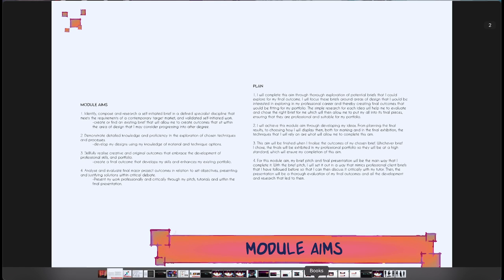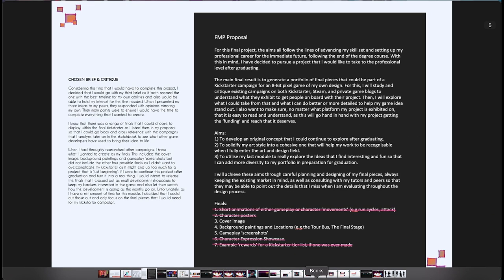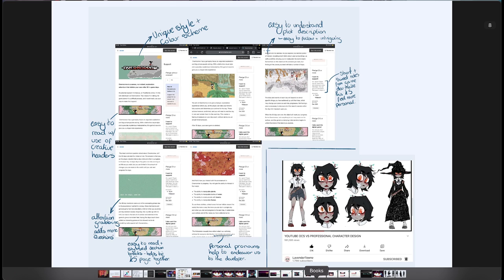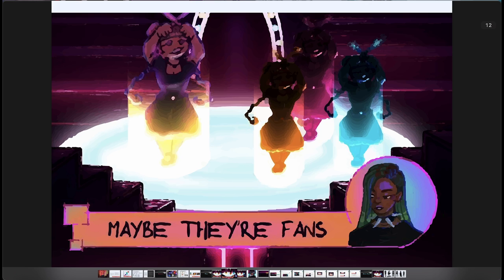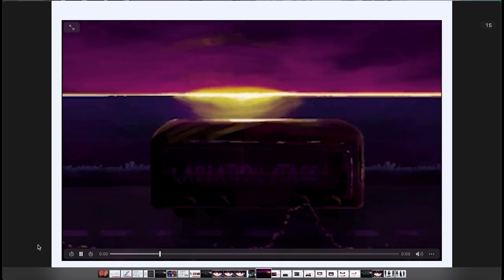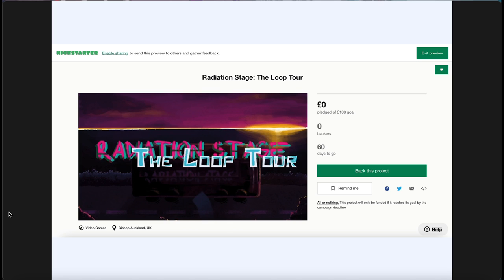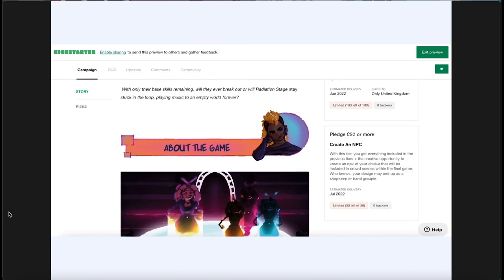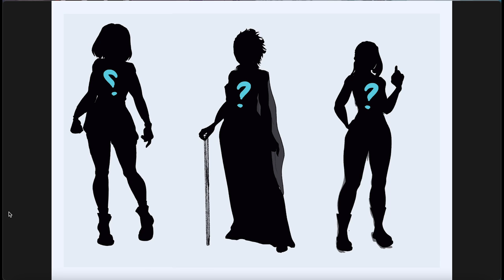Sangster, Jas - FMP Presentation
VA603 Final Presentation